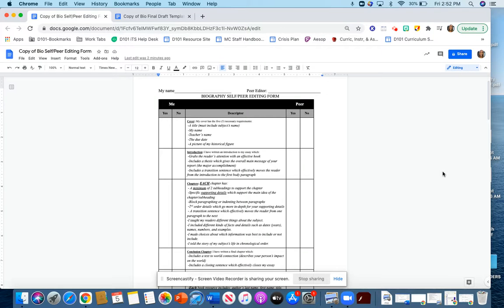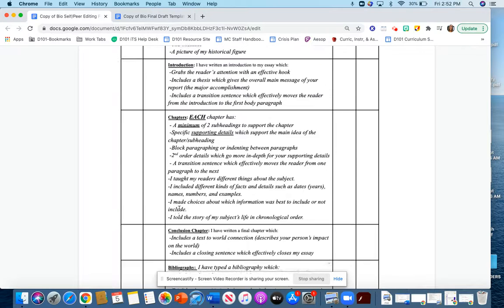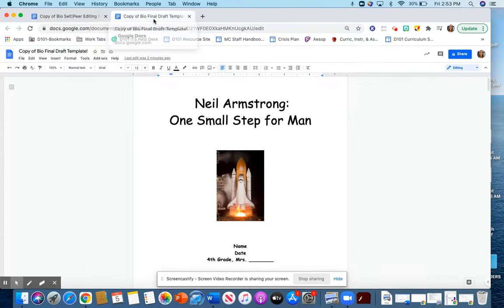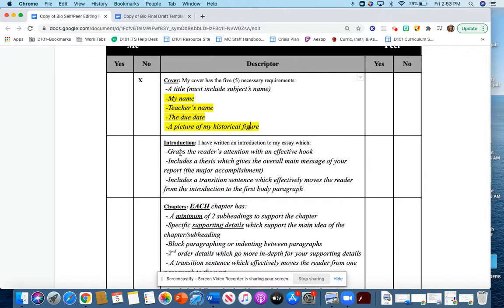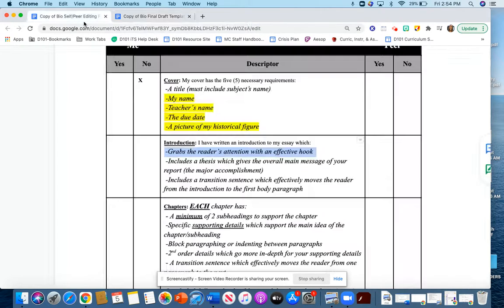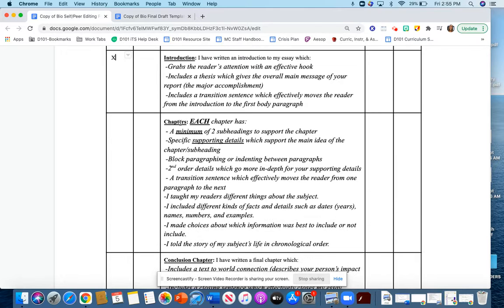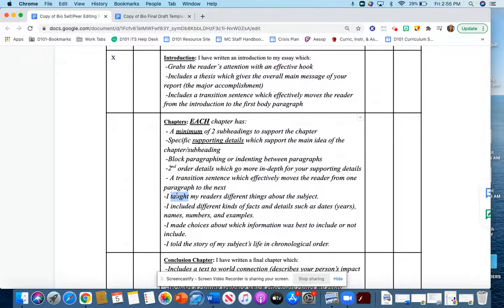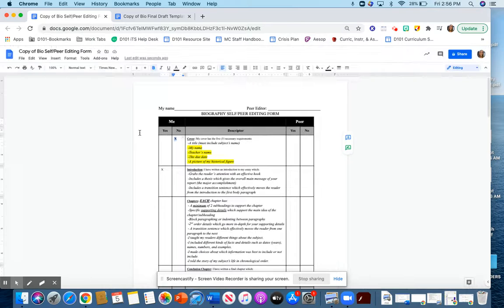4th Grade Informational: Self Editing